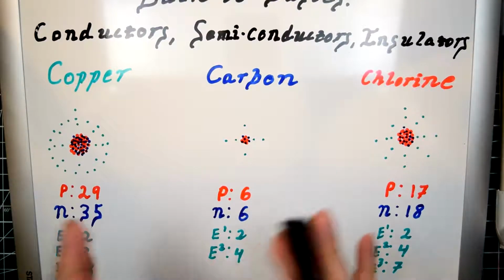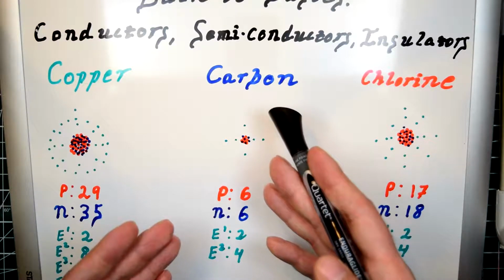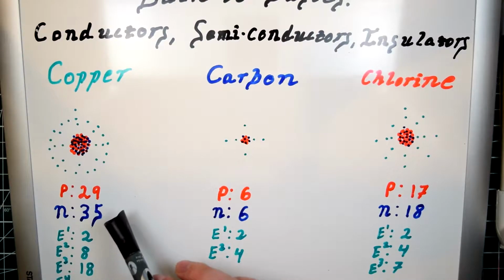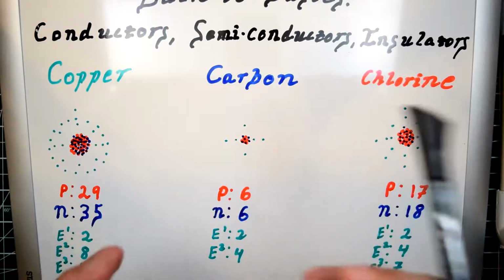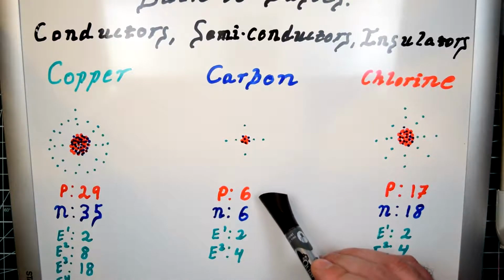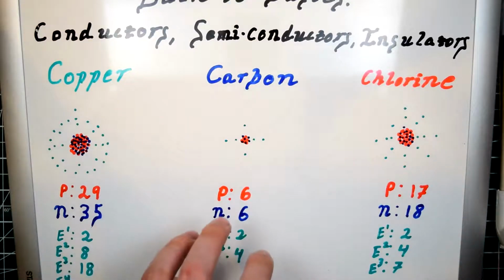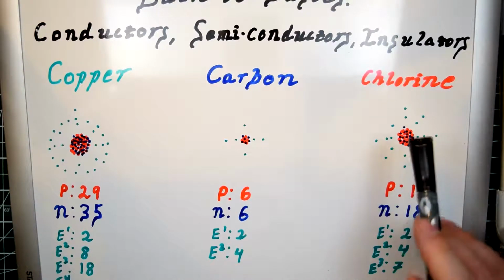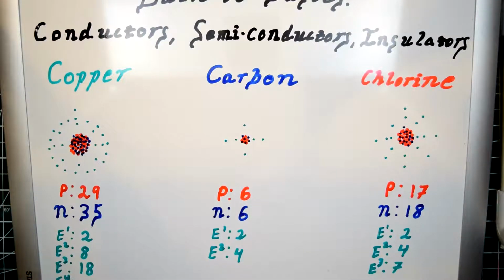Back to Basics: Conductors, Semi-Conductors, and Insulators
We're starting to get to the point where things are going to stop being so basic, but for now, we'll learn a bit about atomic structure and why conductors conduct!